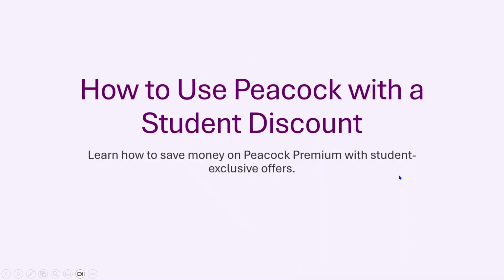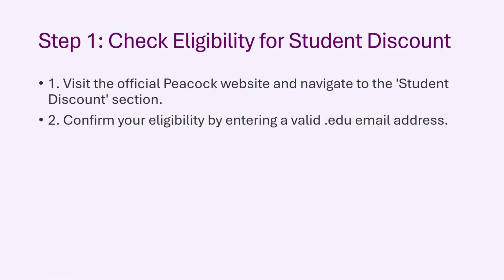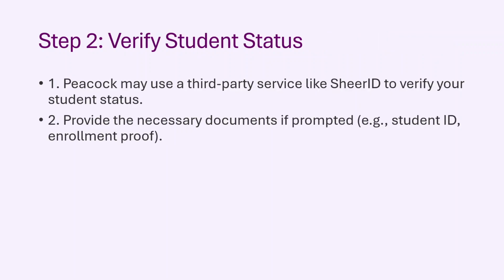How To Use Peacock With A Student Discount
Did you know Peacock offers a student discount? This video will guide you step-by-step on how to access and use the student discount to save on your Peacock Premium subscription. Learn how to verify your student status, activate the discount, and enjoy all your favorite shows, movies, and live sports for less. Perfect for students looking to stream more while spending less!

📌 What You’ll Learn in This Video:

- How to check if you’re eligible for the Peacock student discount
- How to verify your student status and activate the discount
- Tips for managing your student subscription